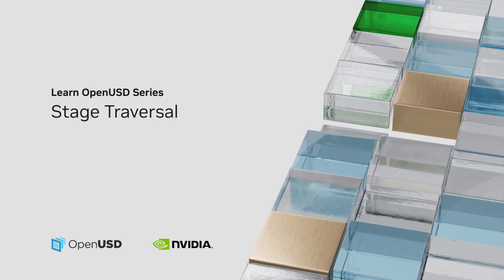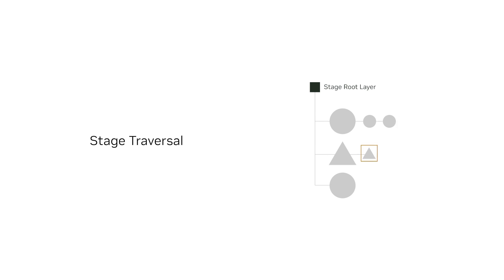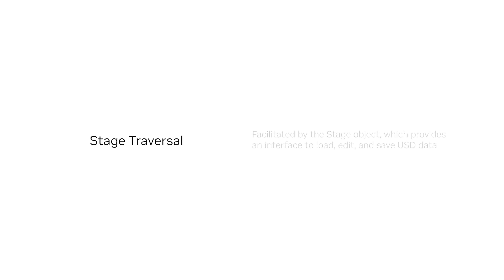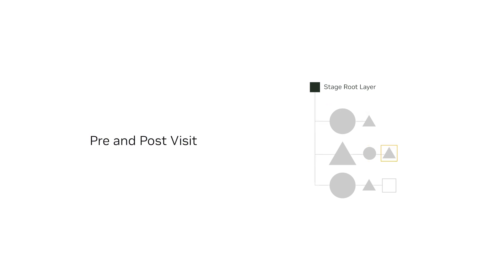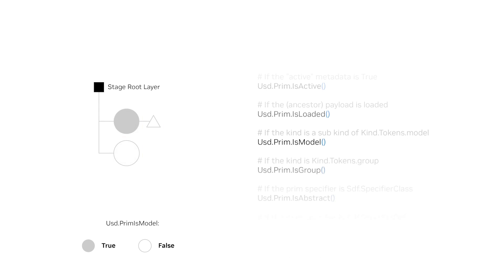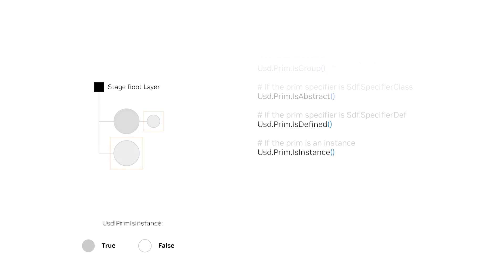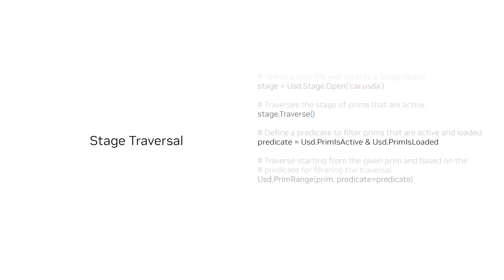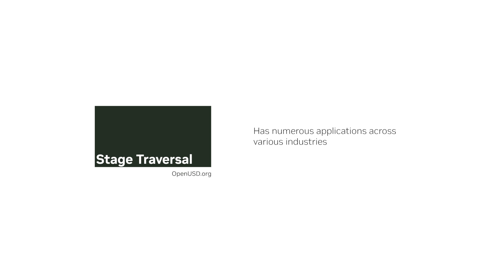Learn OpenUSD: What Is Stage Traversal?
Learn how stage traversal streamlines navigation and manipulation of the scene graph in OpenUSD. By iterating through prims and their hierarchy using, you can efficiently query, filter, and edit scene data for more effective 3D content workflows.

⚙️Learn OpenUSD is a series of free courses for developers and 3D practitioners to accelerate their USD workflows.